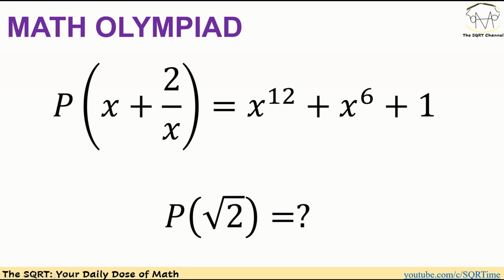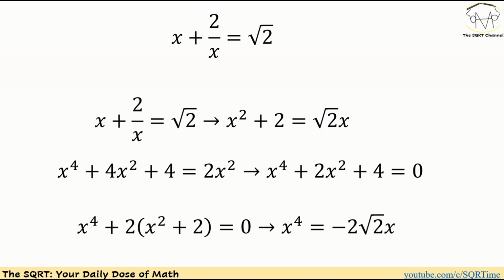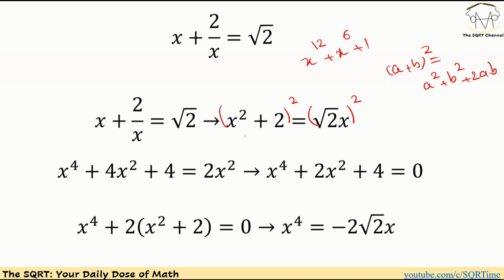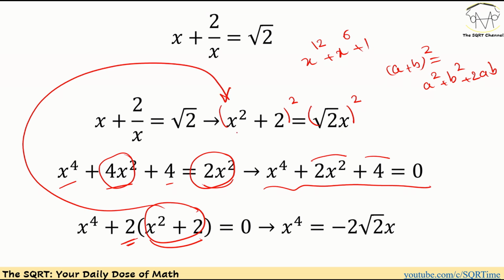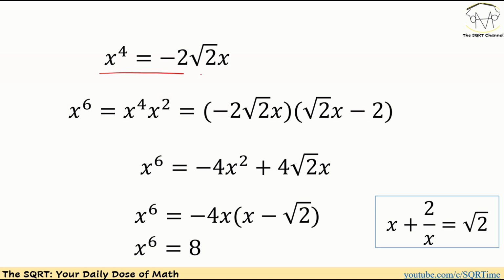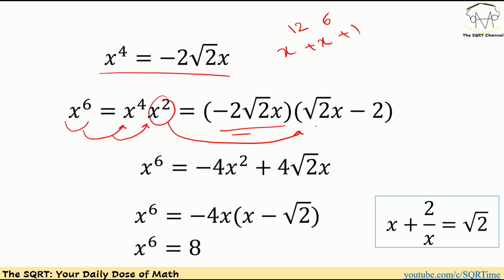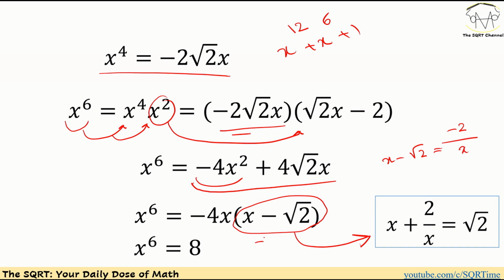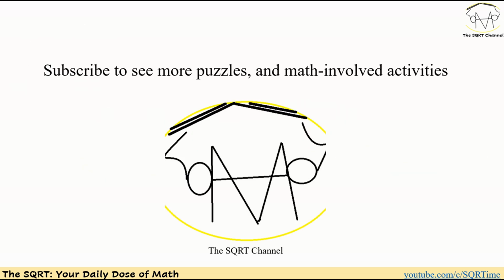Math Olympiad | Algebra | Equation | Tricky Math Problem | Fraction | Exponent